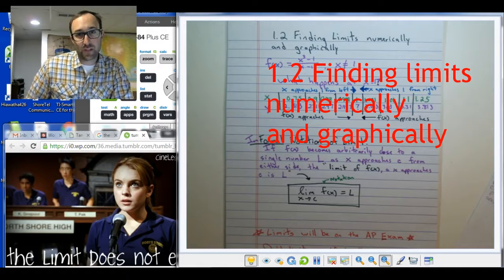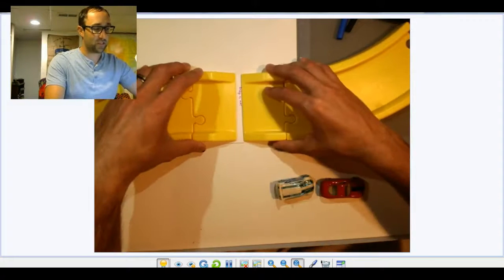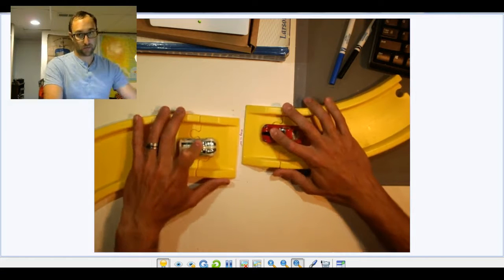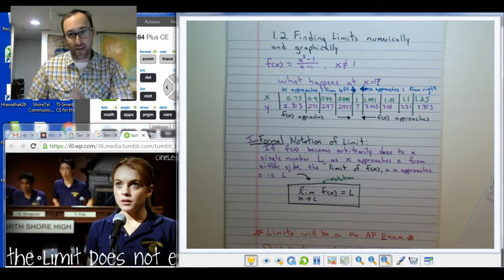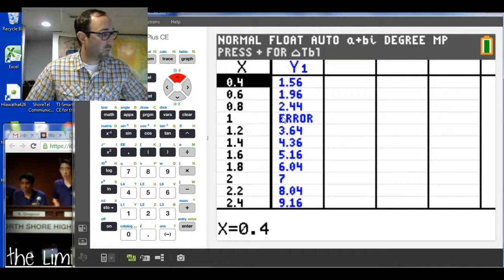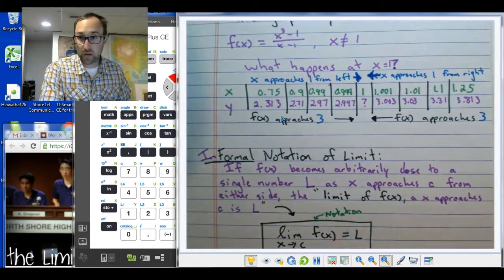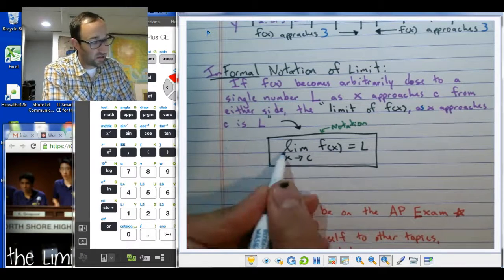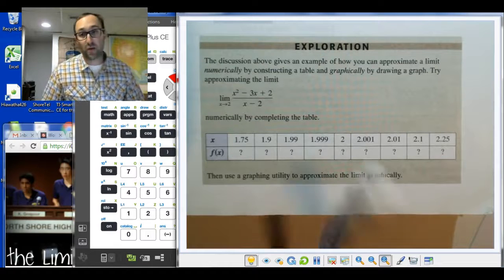1.2 Part 1 finding limits numerically and graphically